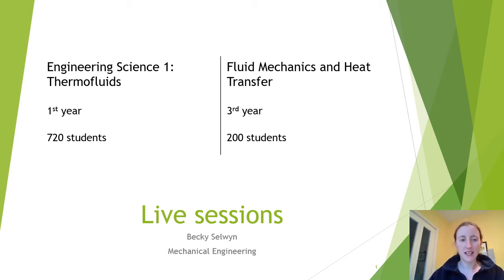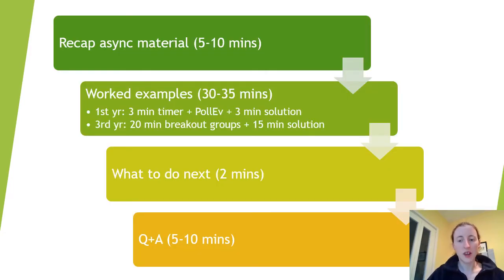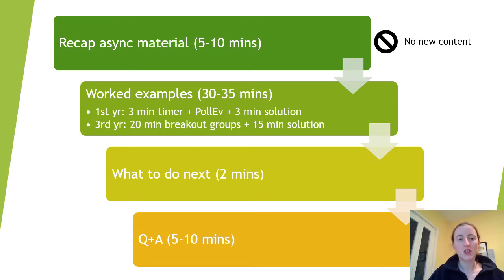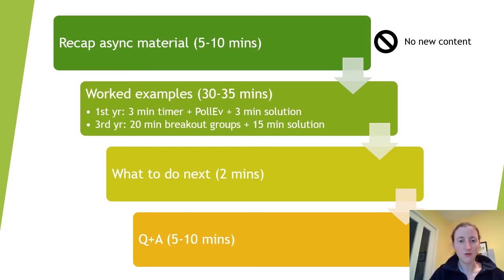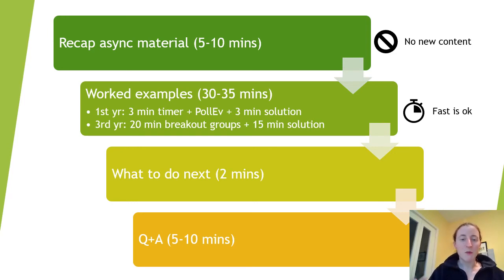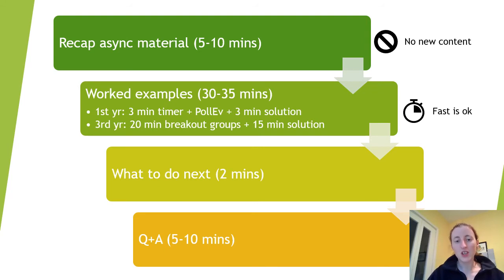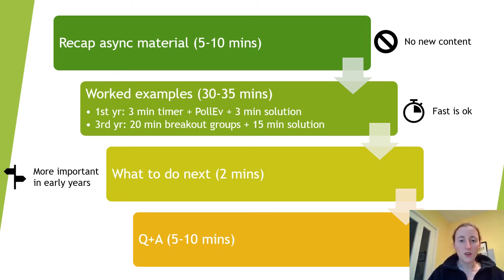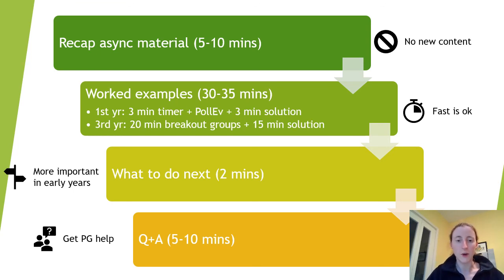Dr Becky Selwyn - teaching Mechanical Engineering with zoom and teams at the University of Bristol.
Dr Becky Selwyn is a senior lecturer at Bristol University's Department of Mechanical Engineering. In this talk, she explains how she structures live online teaching sessions for first and third year students using zoom webinars and teams.

Students will already have received the content material and are fully prepared for the worked examples. She uses multiple choice questions using a poll everywhere poll. Third year groups are smaller and the examples are more involved so they benefit from being sent into self-selected breakout groups. Even though solutions can seem fast, students don't mind that because they can come back to it.  They are encouraged to make their own notes.  There's a Q&A session at the end .

Recorded at the school conference, January 2021.